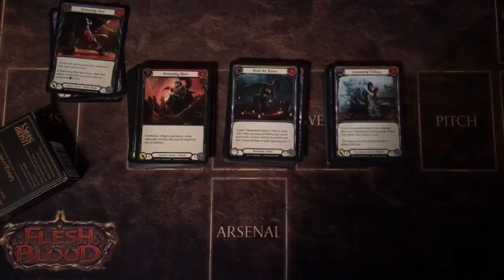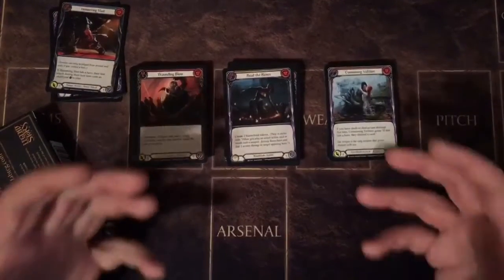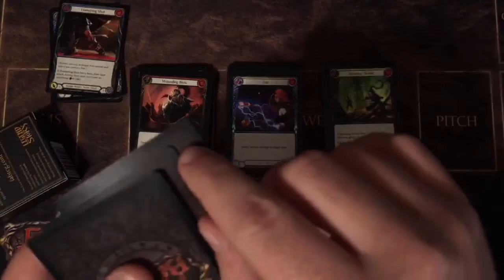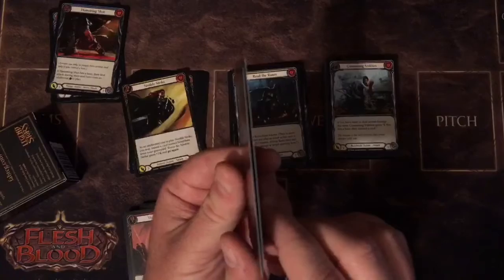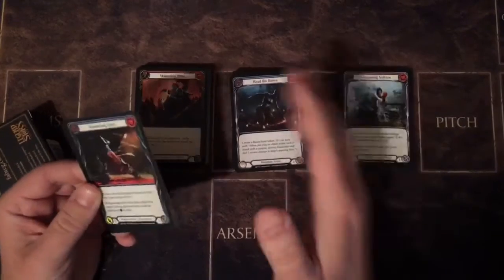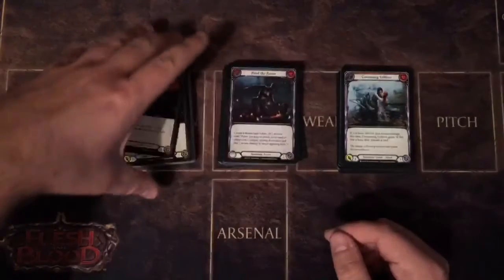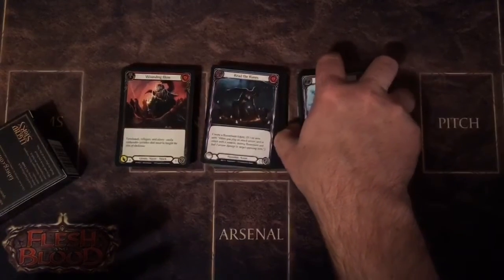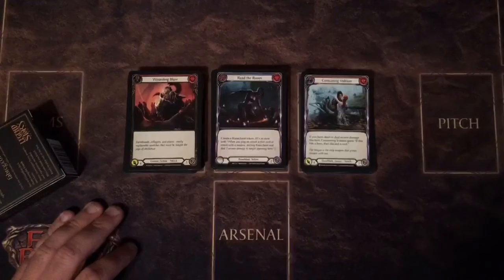Flesh and Blood: Product Review - Printing Variations Between WTR ARC CRU